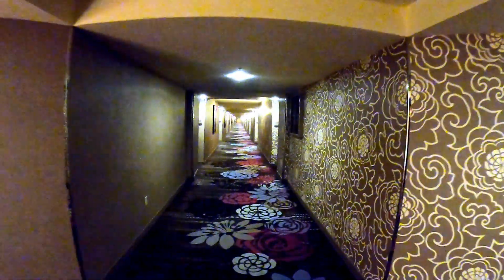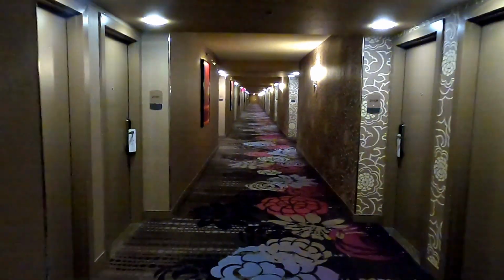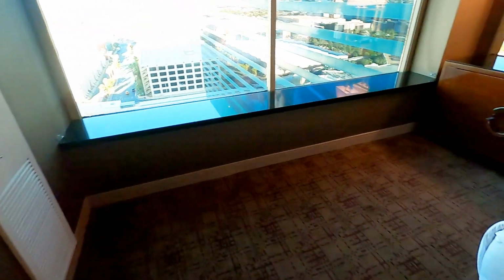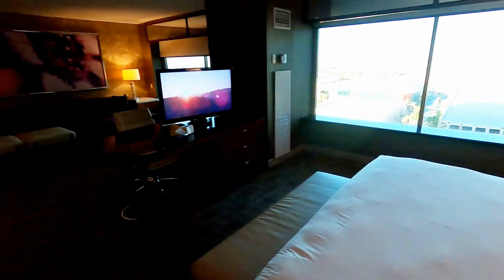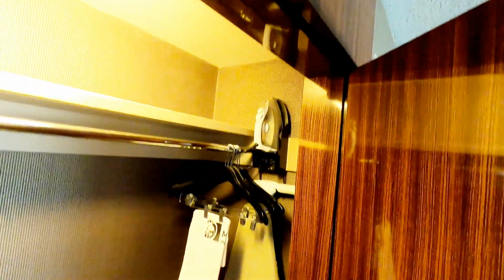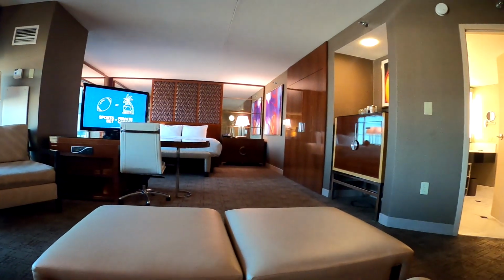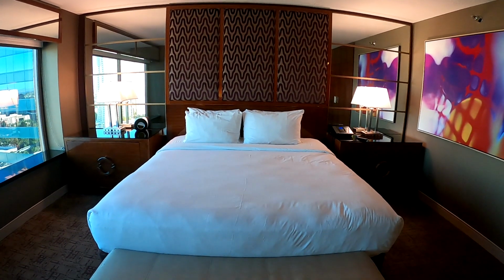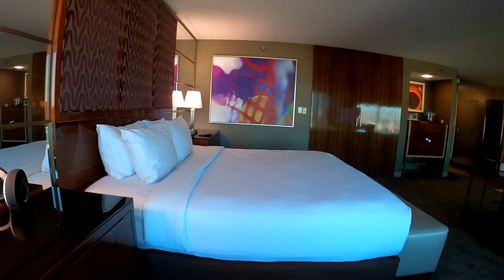MGM Executive King Suite (2022 Edition) - Great for Business travel in Las Vegas.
This video features a tour of the Executive King Suite at MGM.

We show you the MGM Resort & Casino on a tour of a Executive King Suite so you can see the features of this iconic MGM hotel.

Let us know what you think about the Suite in the comments below.

We hope that you enjoy this video and will find it helpful in thinking about your own travel to Las Vegas.

Let us know which hotel and room is your favorite room in Las Vegas!

Here are some other Related Videos that you might enjoy.

*** Information was based on the date of recording. Some information may have changed since this video was uploaded ***